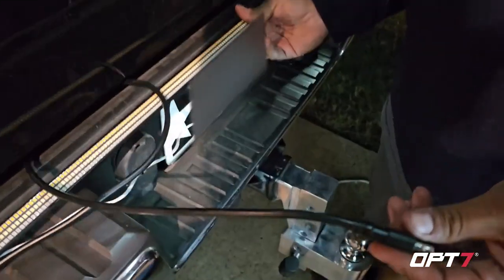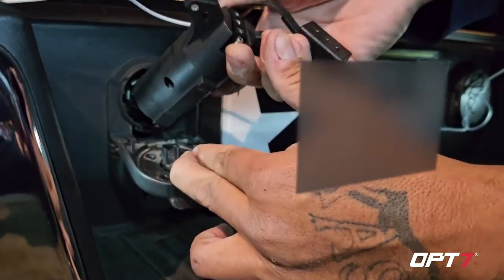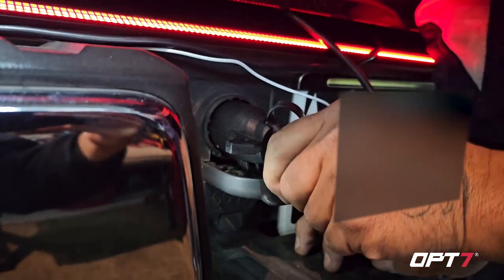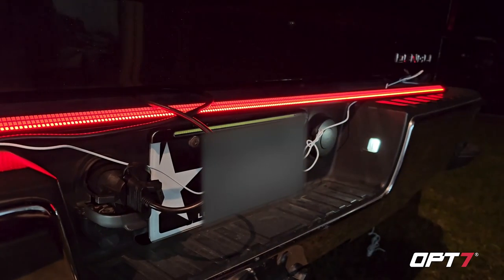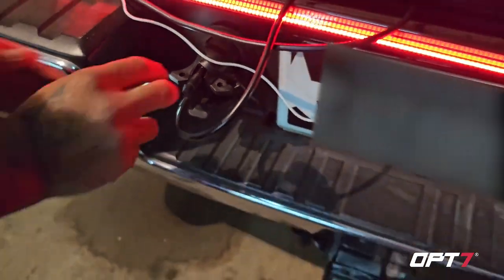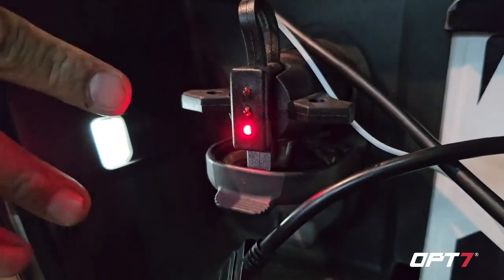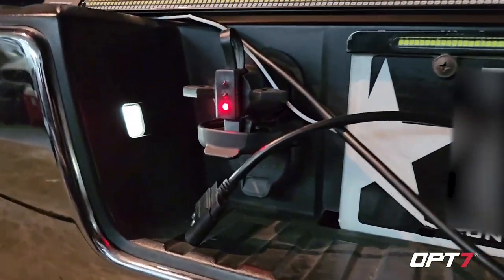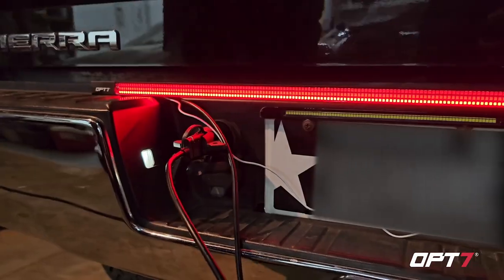[HOW TO] Convert a 7-Pin to 4-Flat Pin Trailer Adapter with Tester Light - using OPT7 Adapter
In this video, Kevin goes over our 7-Way Round to 4-Way Flat Pin Adapter w/LED Testing Light and 24-inch Hardwire Harness using a 48'' Redline Triple LED Light Bar.

Adding your OPT7 7 to 4 Pin adapter with Tester Light with a 24-inch hardwire harness for greater flexible usage for wiring.

With most hitch cargo carriers compatible, not only can you instantly check for connection and run on all types of trailers, you simply add your favorite OPT7 tailgate series to your carriers.

Don't settle for an unconnected light bar ever again - experience the OPT7 difference and elevate your tailgating experience to the next level!

Team OPT7 Member-IG: @TXRUGGEDTV